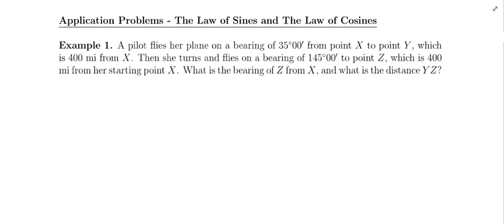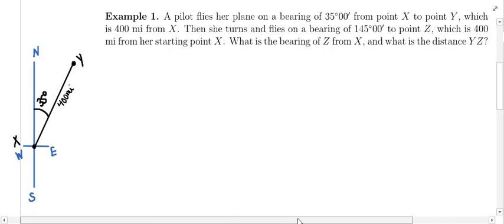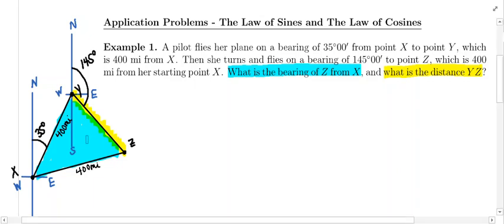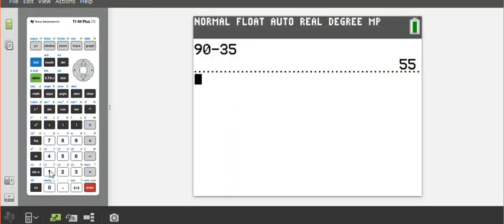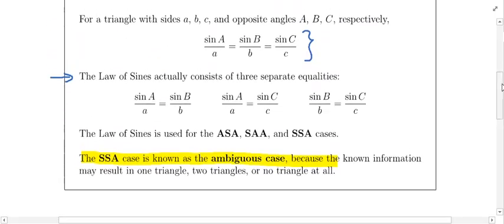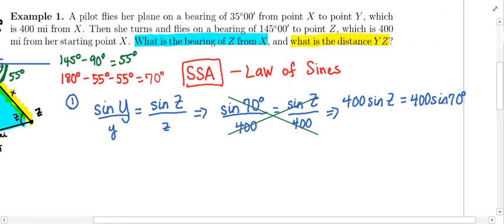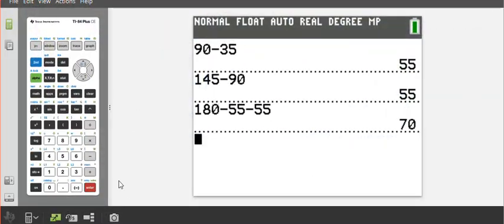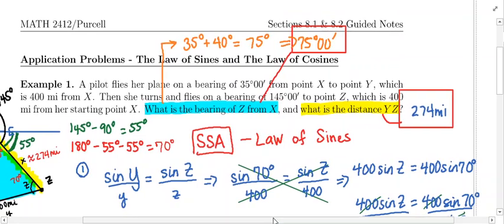8.1/8.2 Example 1